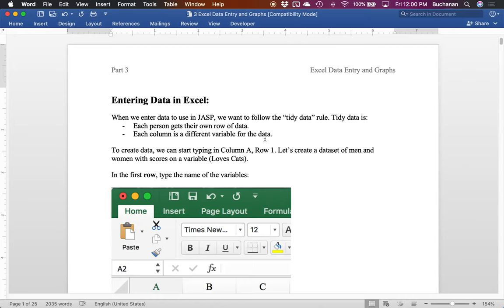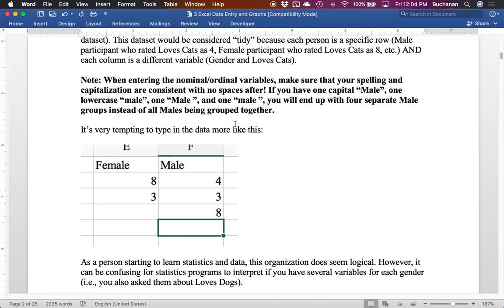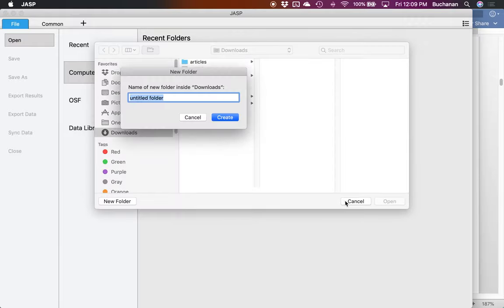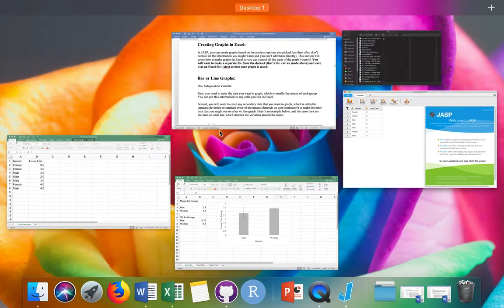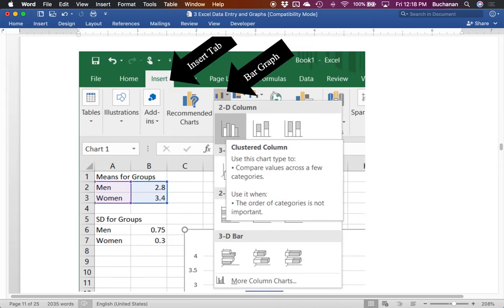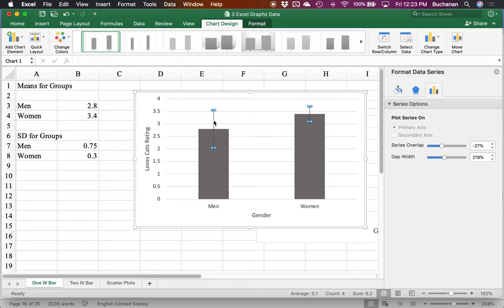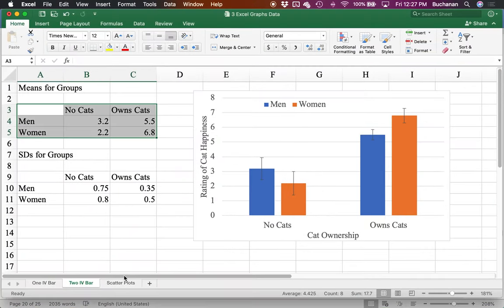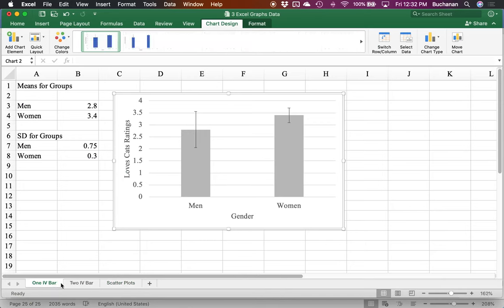JASP - Entering/Edit Data and Excel Graphs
Fall 2018

This video covers how to create tidy data in Excel to import in JASP for further analysis. Additionally, I cover how to make bar charts and scatterplots in Excel after analyzing the data in JASP.